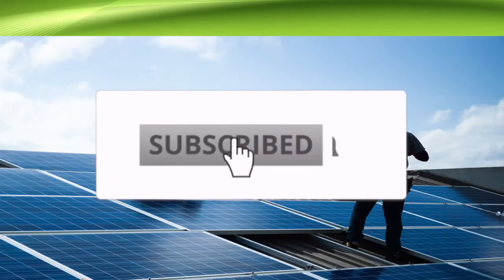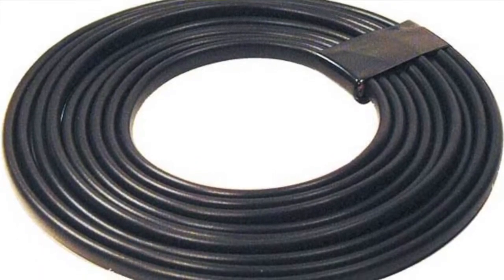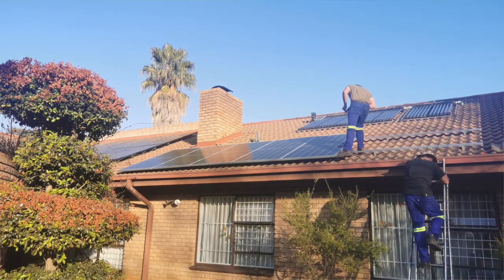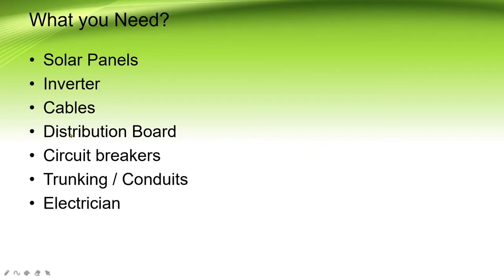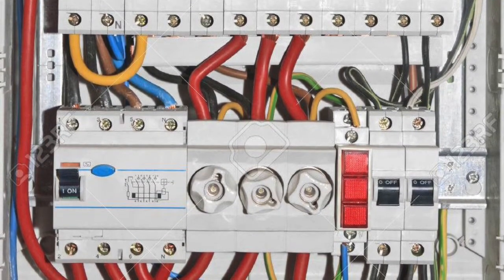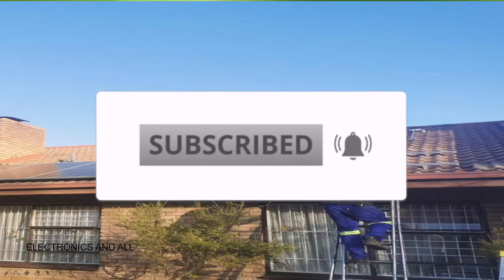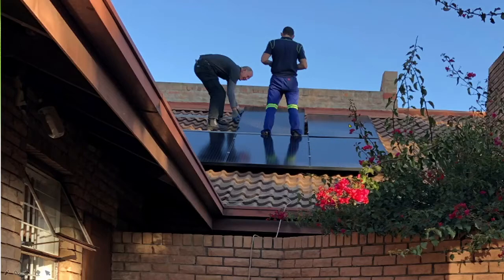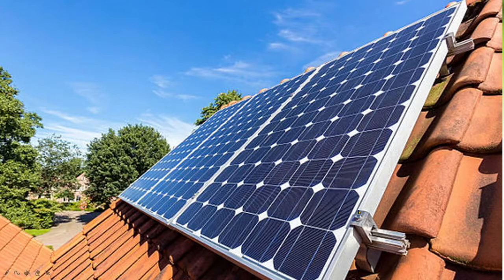Solar Installation Part 1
We talk about the components that you need for your Solar installation.